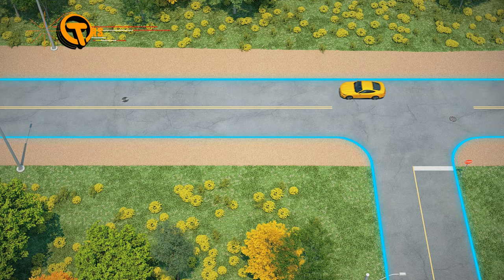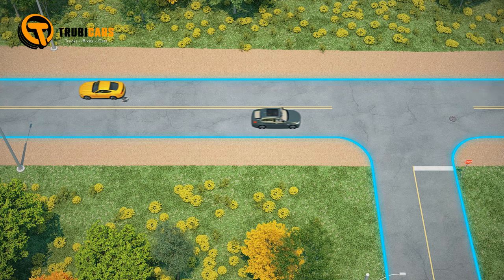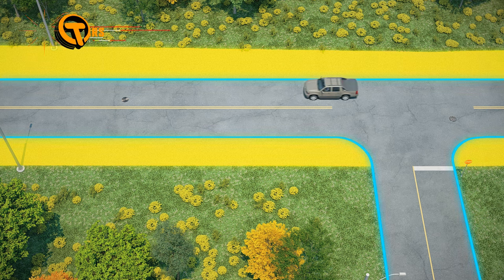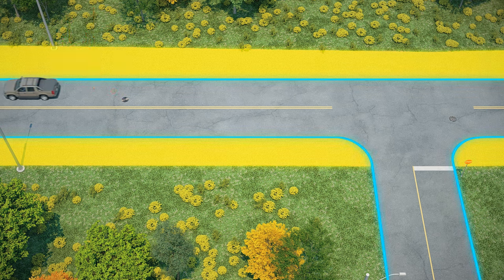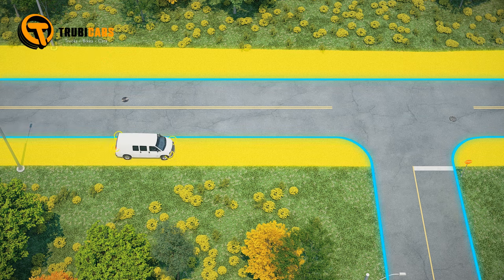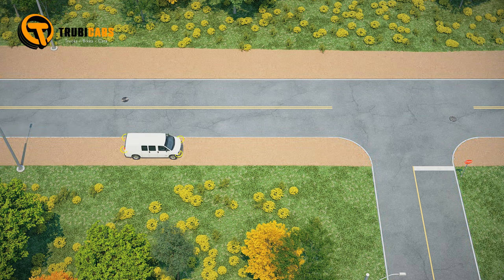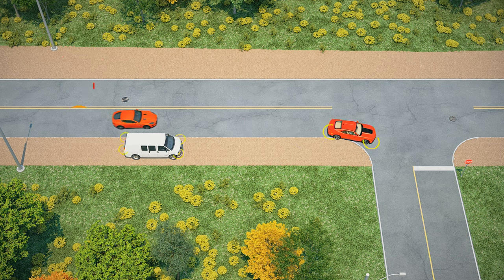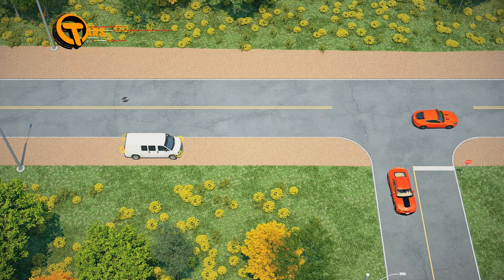How to Turn Right Properly From A Highway | Tips to Pass Driving Test and Safe Driving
On highways outside towns and villages, solid white lines mark the road's edge, and the area to the right is called the shoulder. The shoulder can be either gravel or pavement and is designated for stopped or disabled vehicles. When turning right on such highways, make a prompt effort to exit the travel lanes to accommodate high-speed vehicles behind you.